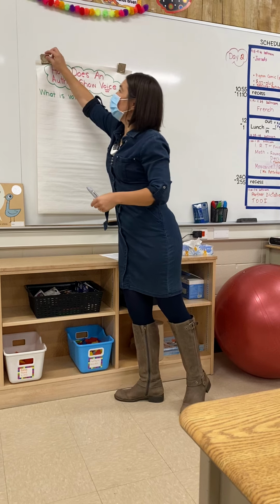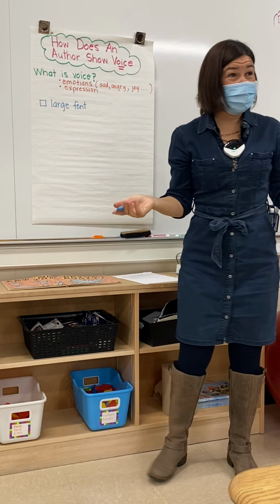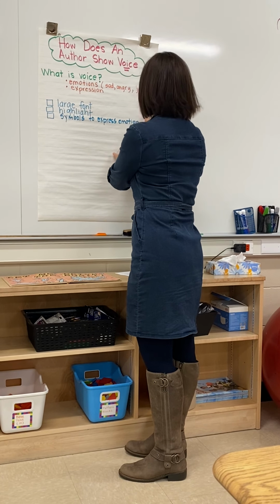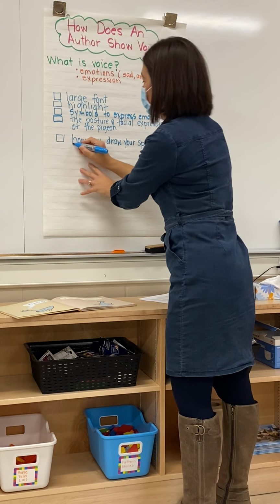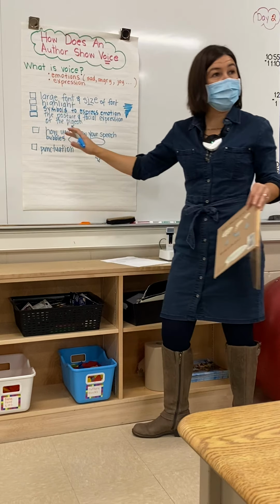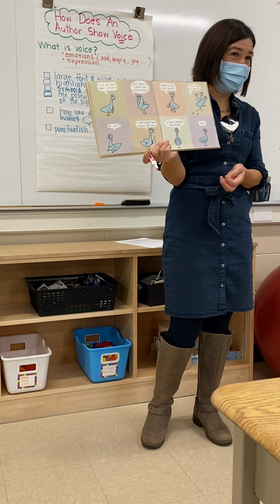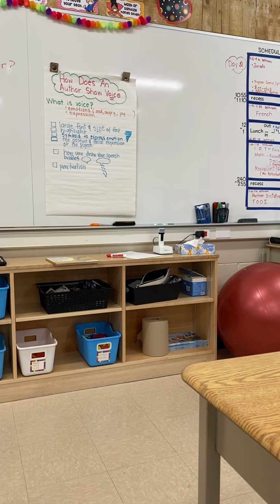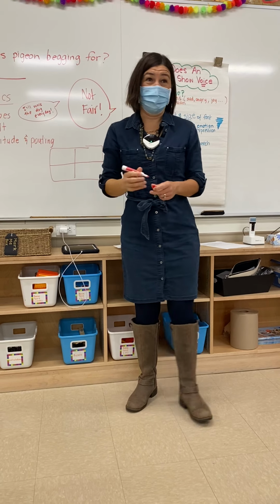Don’t Let The Pigeon Drive The Bus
Adding “voice” to your comic